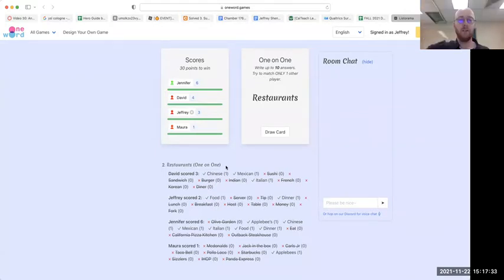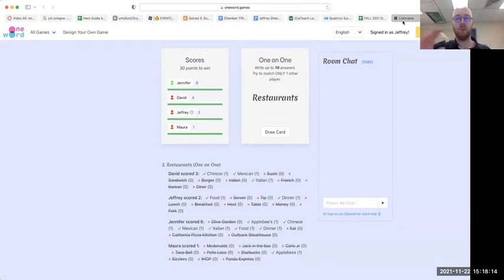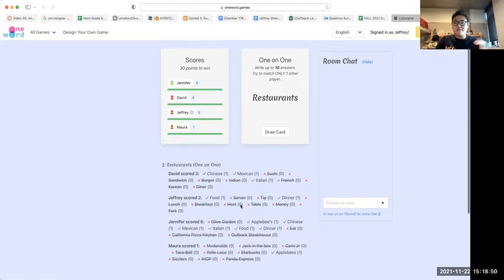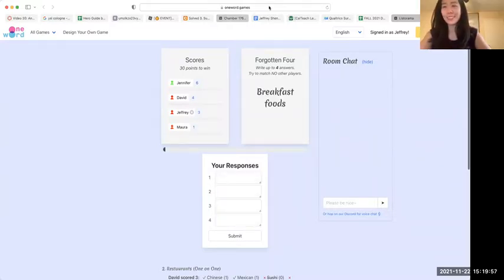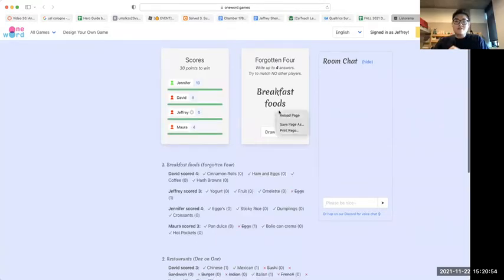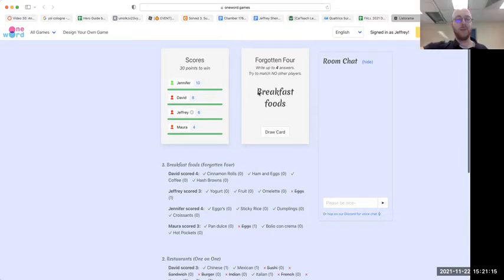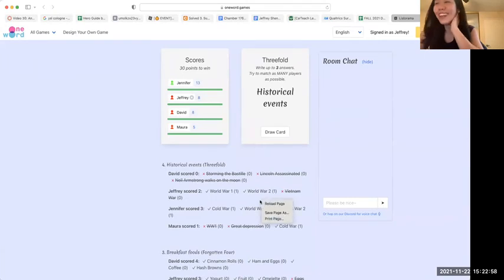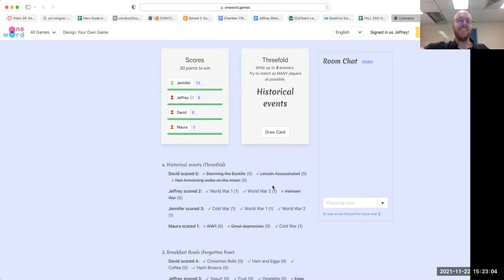Fall 2021 M8 - ii) Listorama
By David, Jeffrey, Jenny, and Maura